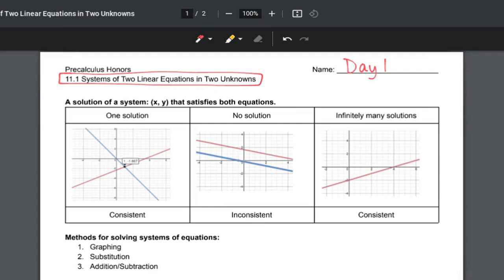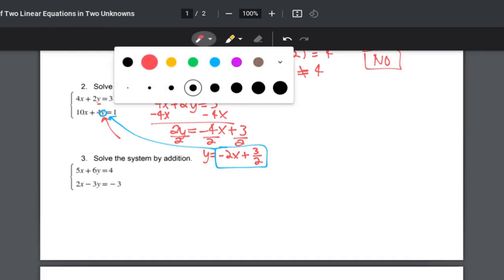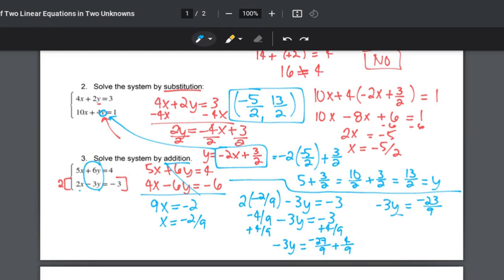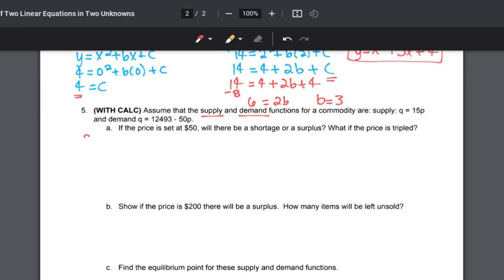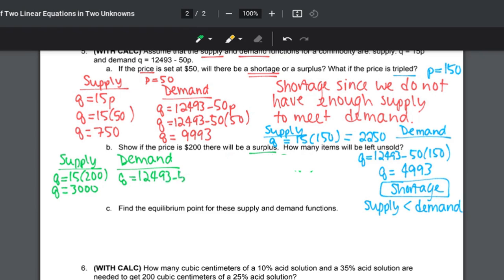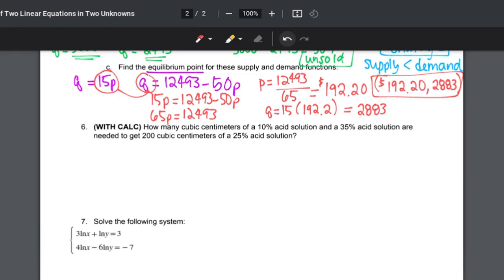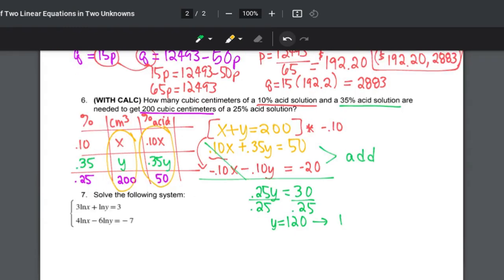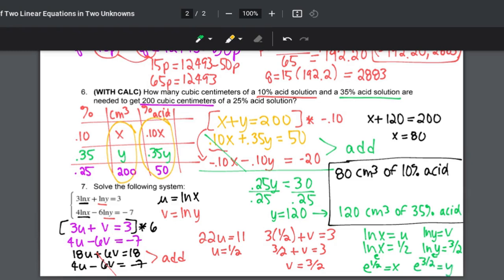HPC Ch. 11 Day 1 11.1 Systems of Two Linear Equations and Two Unknowns